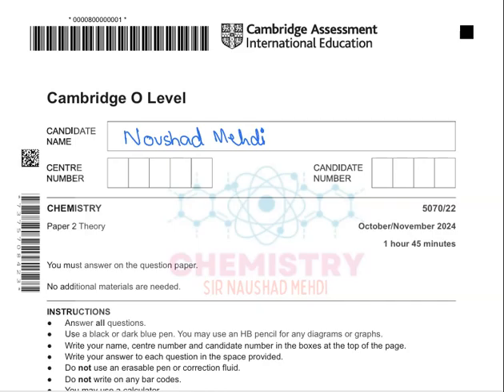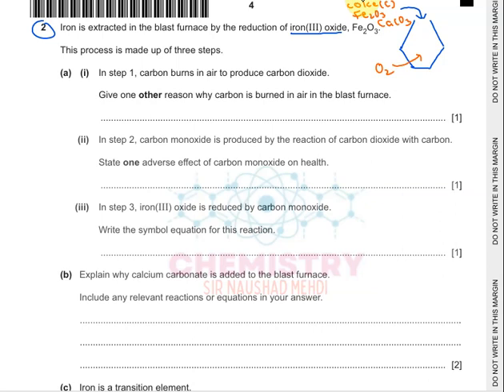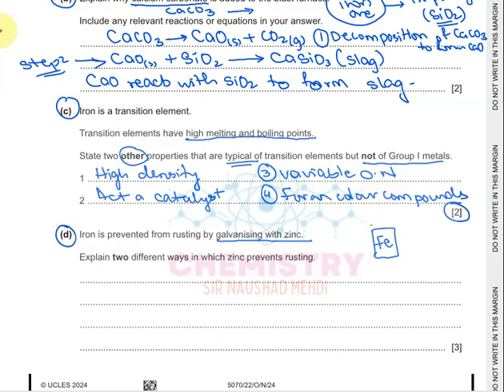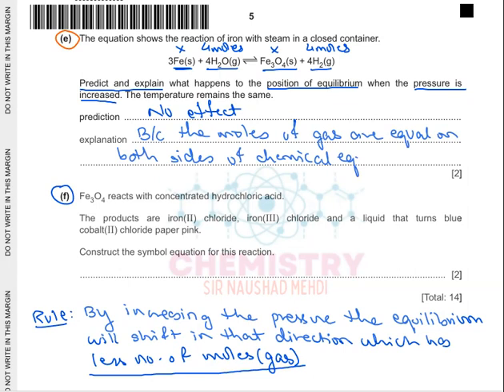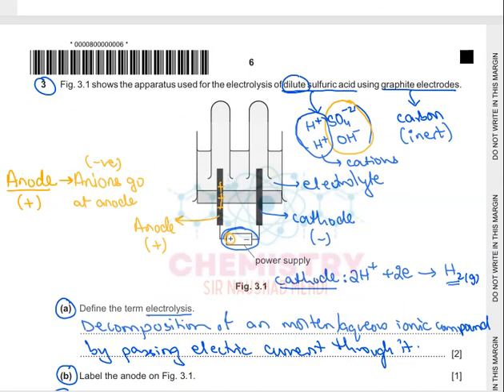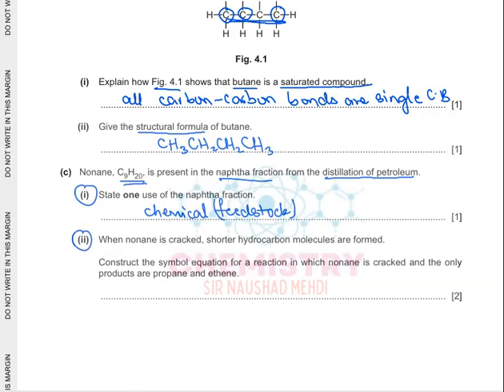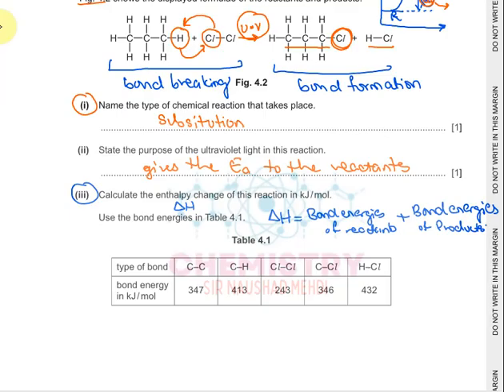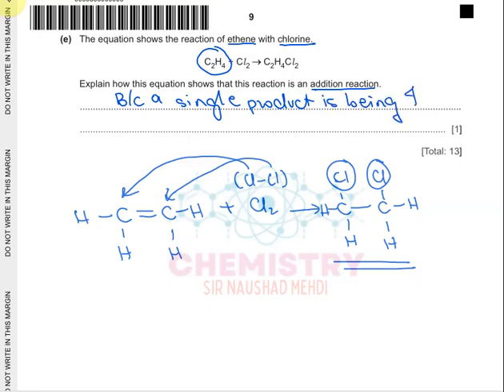Olevels Chemistry || Past Paper Oct/Nov 2024 (Part 1) || Paper 22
This video is about detailed explanation of paper 22 questions of olevels chemistry past paper of Oct/Nov 2024,